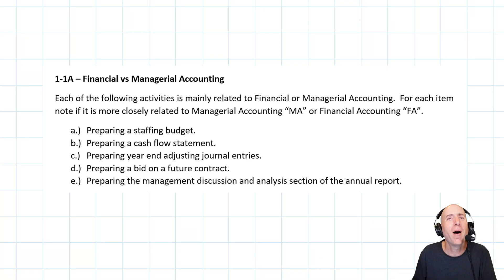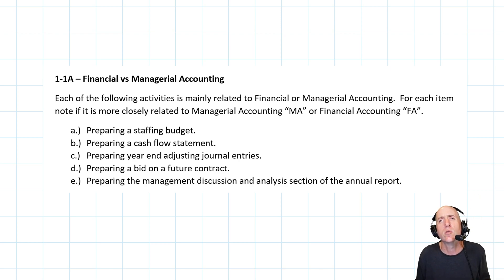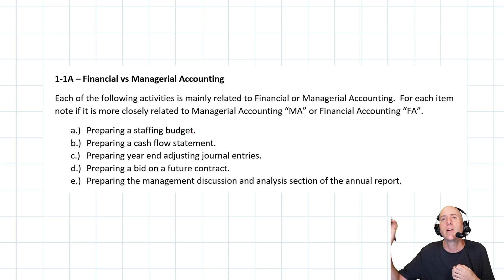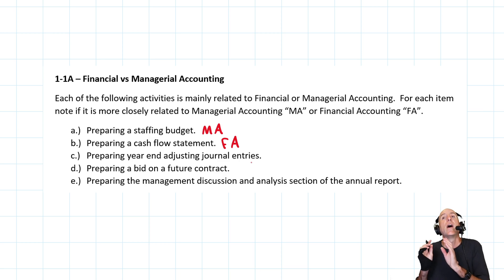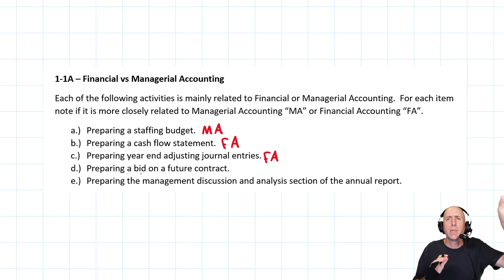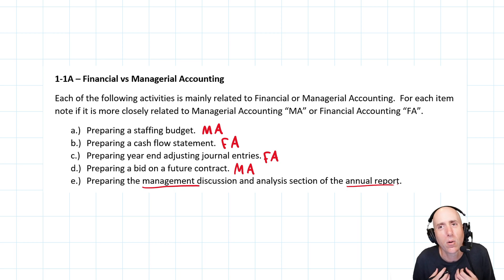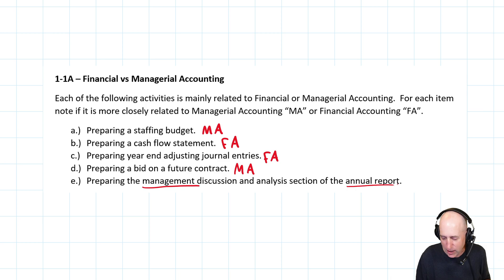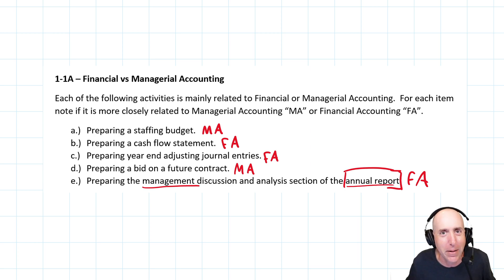MA2 – Classifying Activities Example: Managerial Accounting (MA) or Financial Accounting (FA)?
Meet managerial accounting and set the foundation. We compare financial vs managerial, classify costs (DM/DL/MOH; product vs period; fixed/variable/mixed), and build the Schedule of COGM, Schedule of COGS, and a full Income Statement step-by-step. Perfect “week 1” toolkit with lots of practice problems.